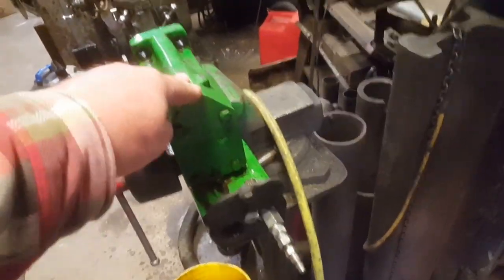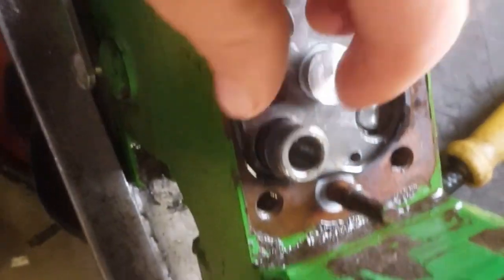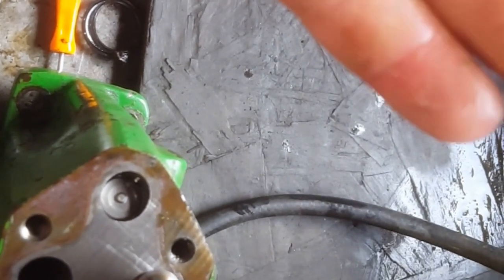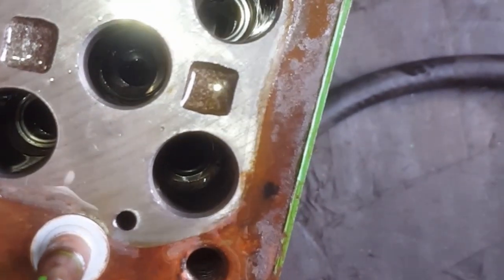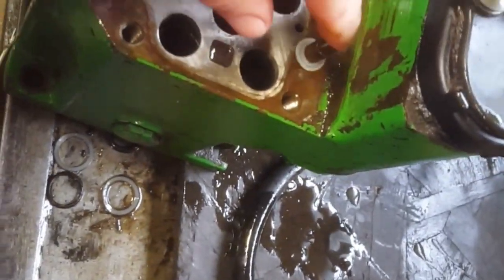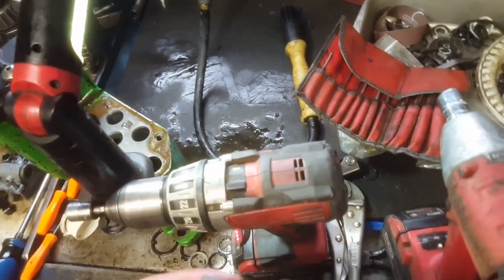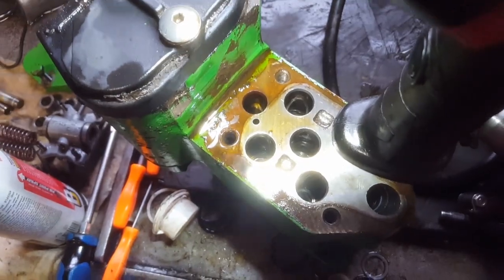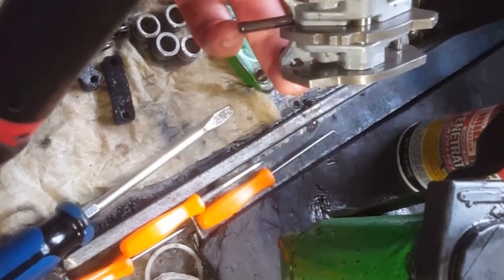JD 50 series SCV repair